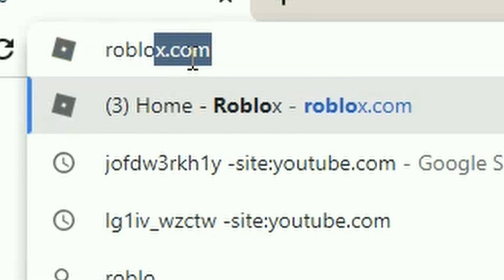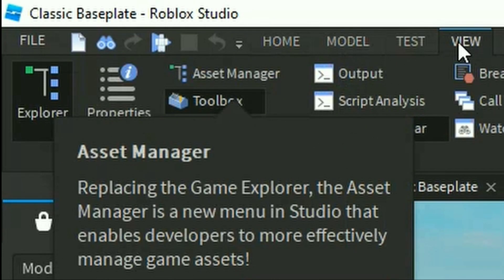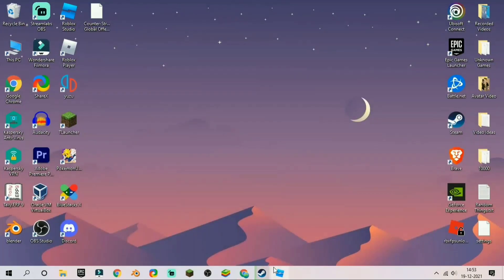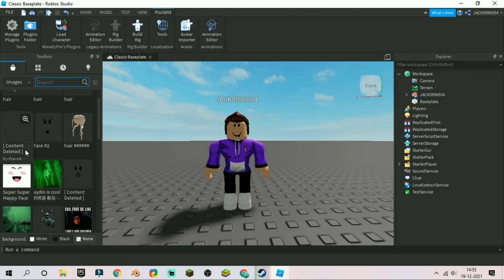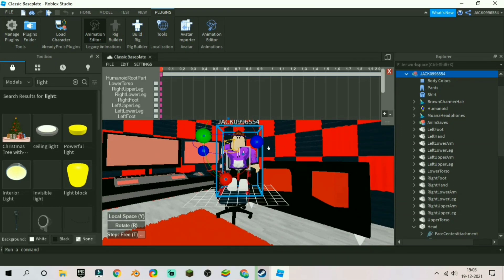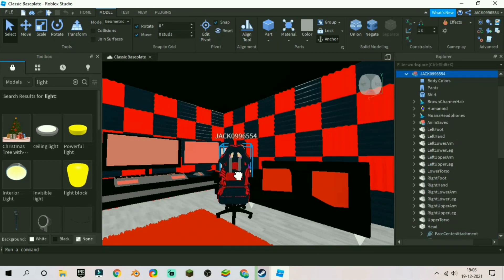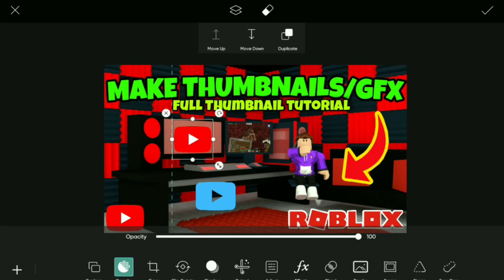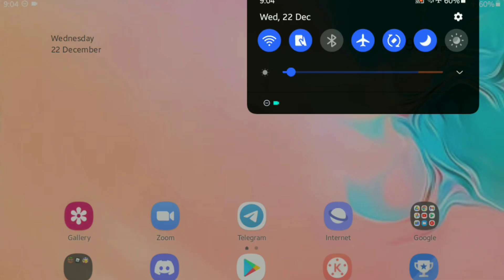HOW TO MAKE ROBLOX THUMBNAILS || GFX TUTORIAL || PROFESSIONAL THUMBNAILS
My Softwares 👨🏼‍💻:
Editor: Filmora X and Kinemaster
Recorder: ShareX and Adv Screen Recorder
Thumbnail: PhotoPea and PicsArt

Hate something about my channel?! 😮

I am trying to improve everyday :)

Byeeeeeee :D 👋